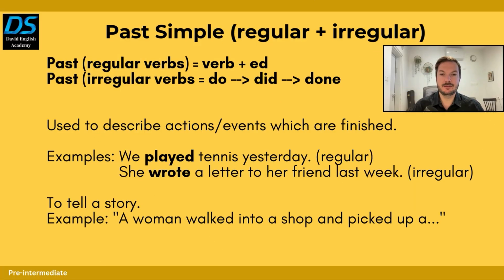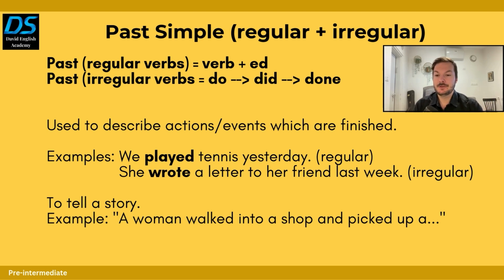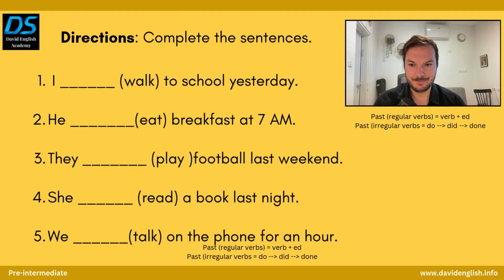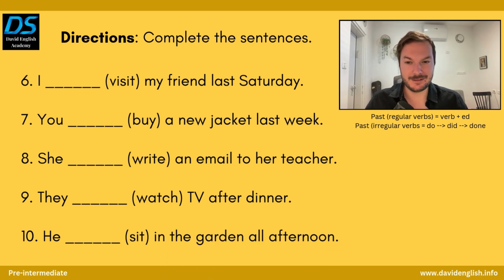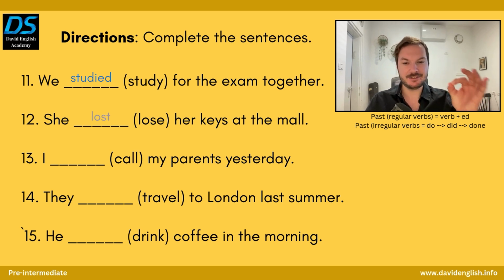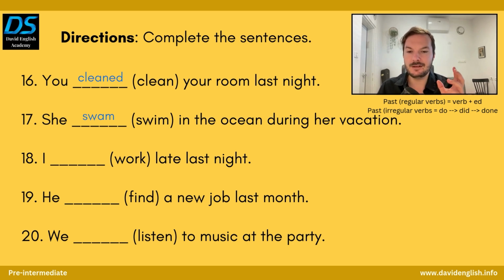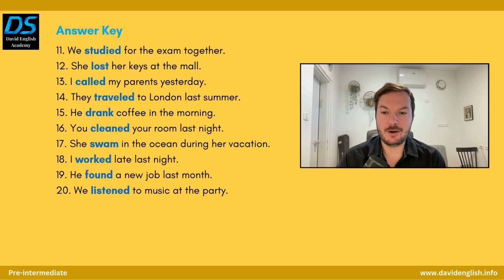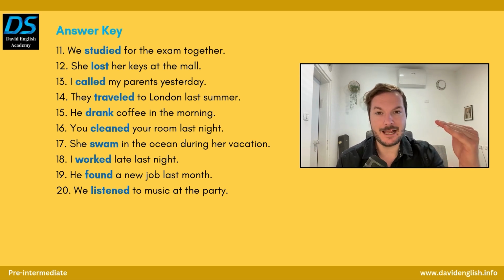Learn Past Simple Tense Fast! Master Regular & Irregular Verbs with Real-Life Examples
In this lesson, we’ll break down the past simple tense step by step, making it easy for you to understand and use in daily conversation. You’ll learn regular and irregular verbs, key grammar rules, and common mistakes to avoid. Plus, you’ll get interactive exercises to reinforce your learning.

Whether you’re a beginner or looking to strengthen your grammar skills, this video will help you speak English more confidently and naturally. Don’t forget to check out additional practice exercises at DavidEnglish.in!